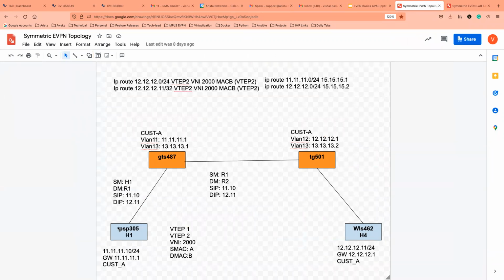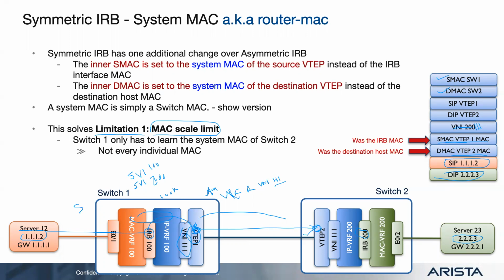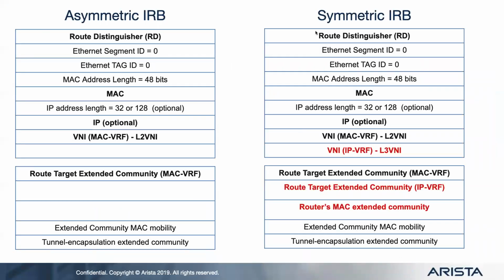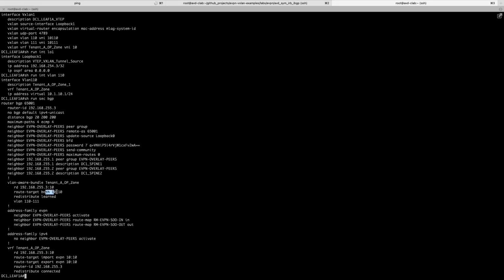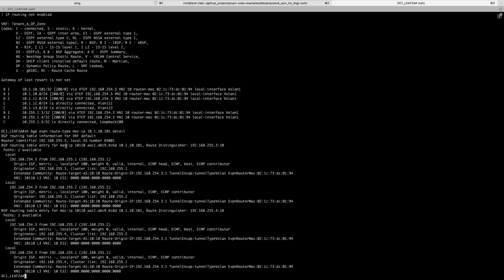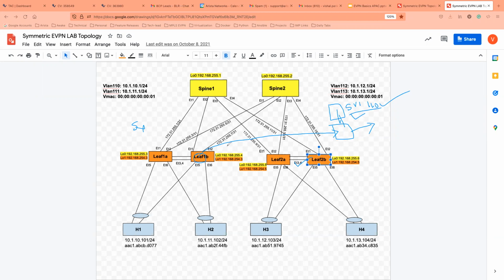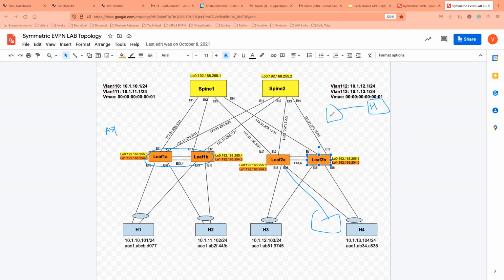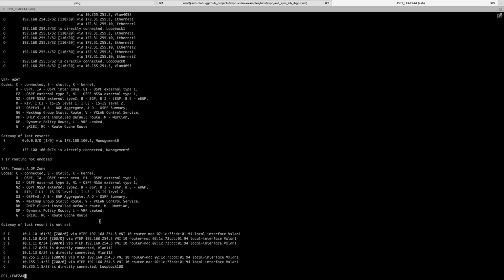EVPN Lecture 17